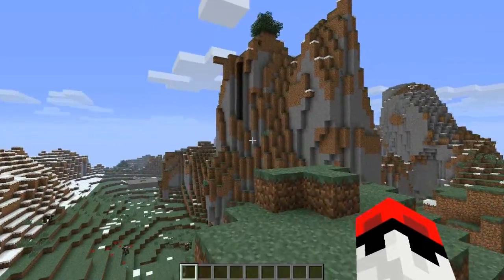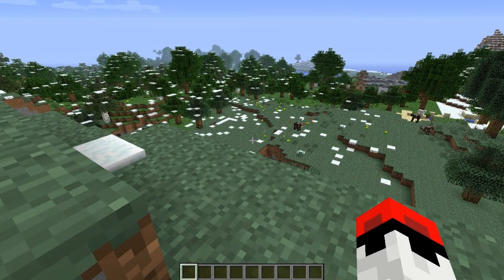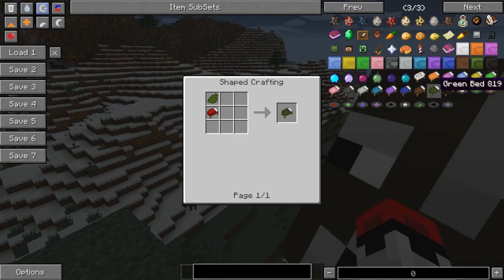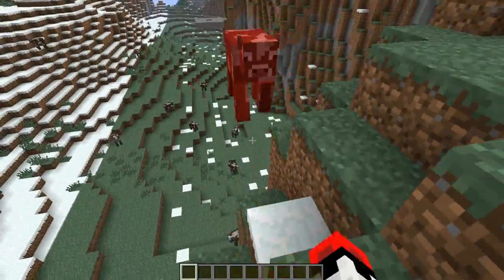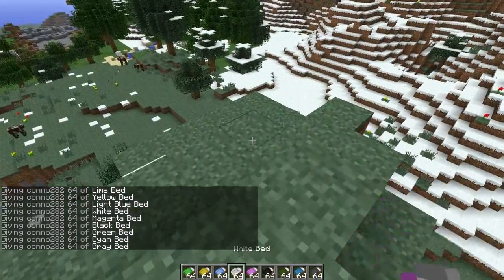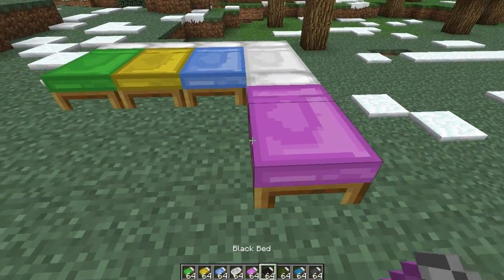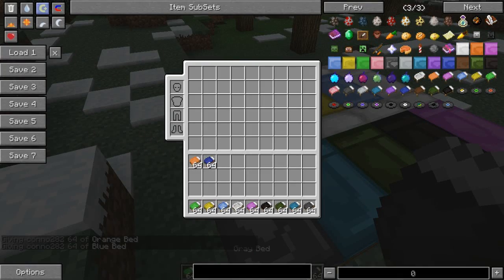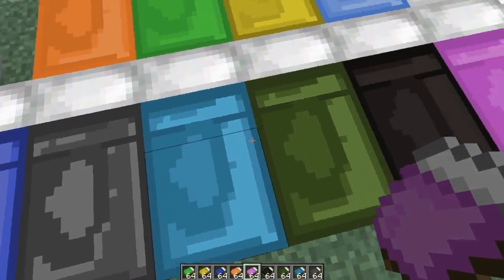Minecraft Dyeable Beds Mod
Hey its me Connorfromtheconno and i'm here today to mess with and try my best to explain what comes with this mod. It's a great mod which basically adds dyeable beds.